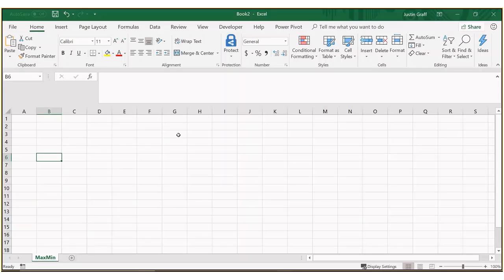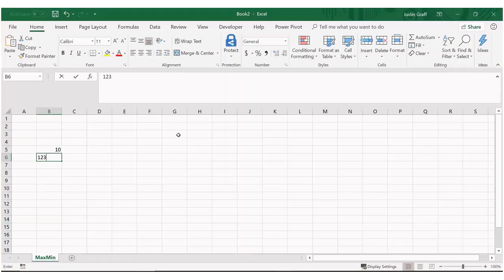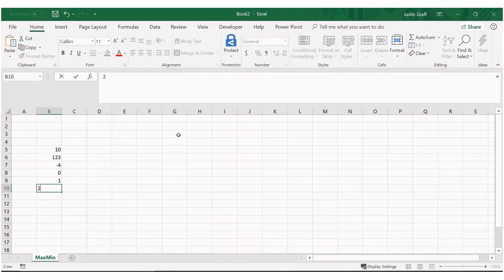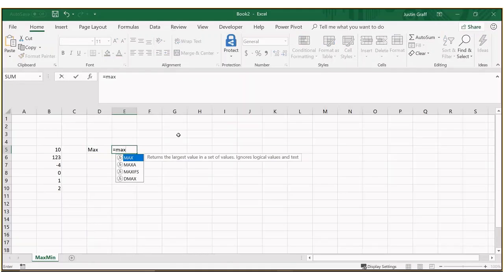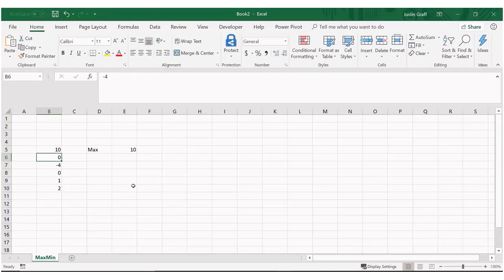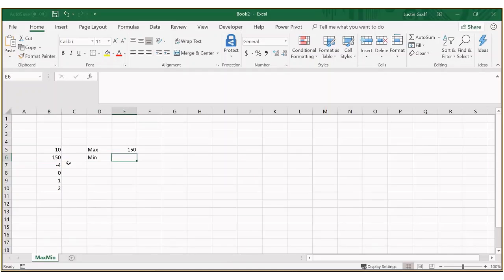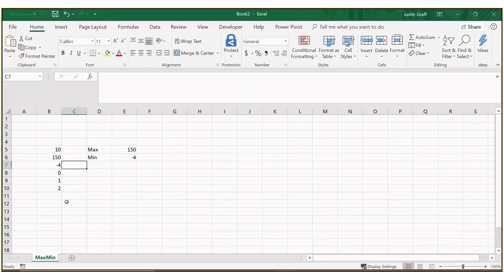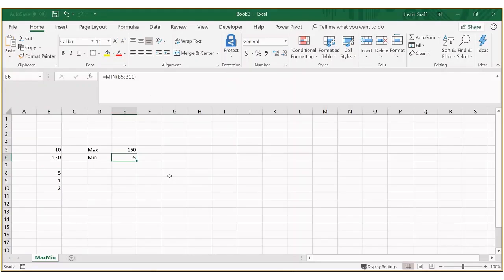The Complex Simple - Excel - MAX and MIN Formulas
Explaining MAX and MIN with examples. Learn how to return the maximum or minimum amount in a range.